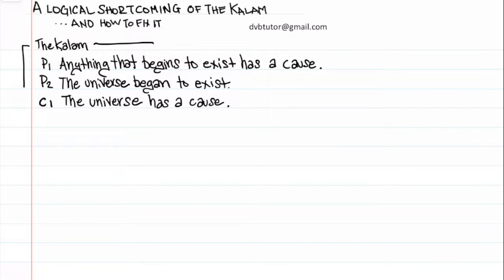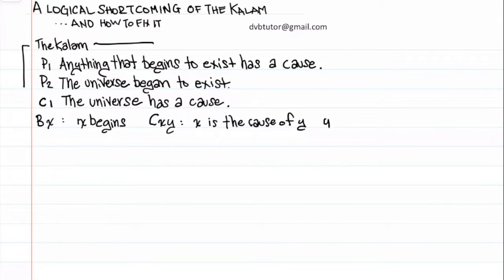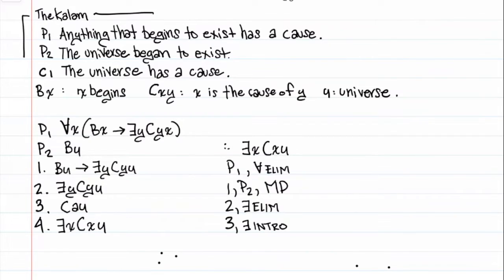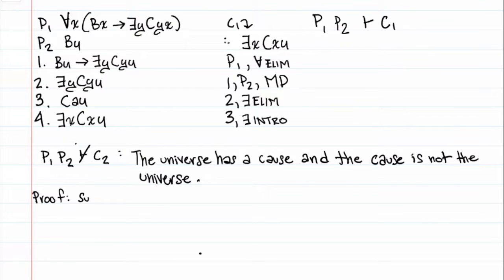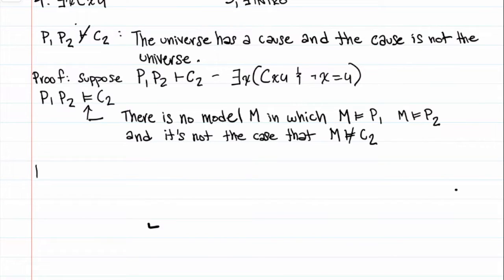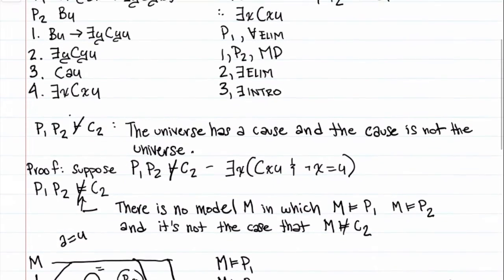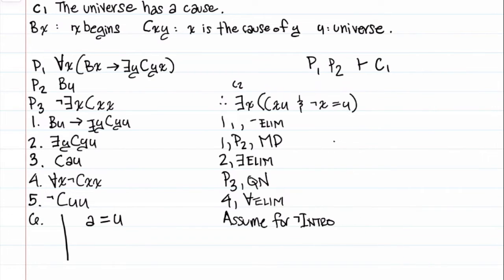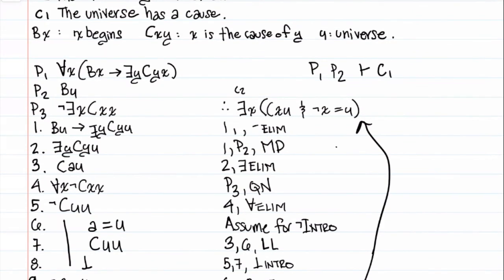A logical shortcoming in William Lane Craig's Kalam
The Kalam has a logical shortcoming with respect to its intended purpose. I fix it.